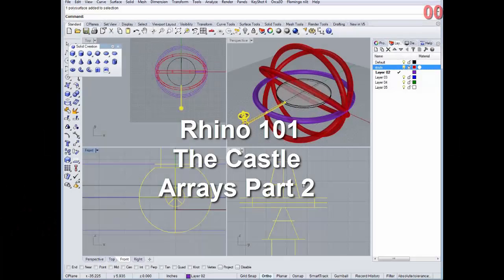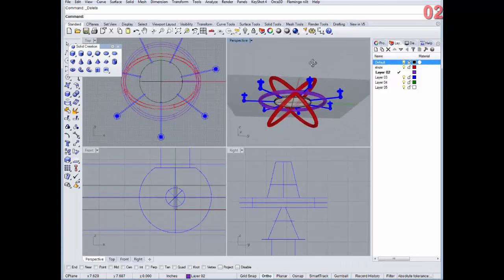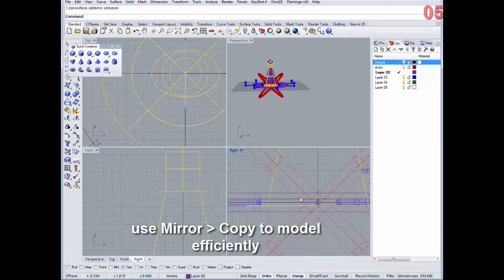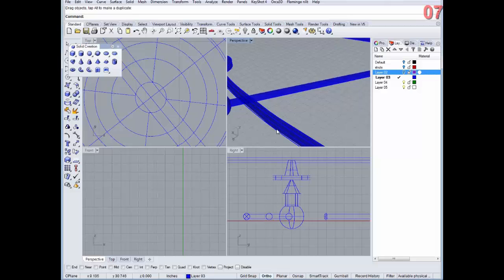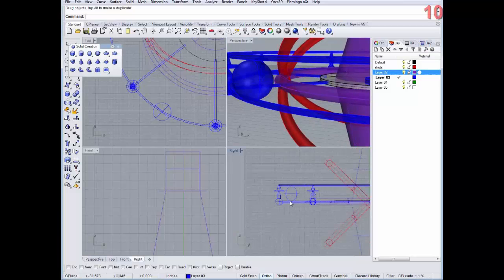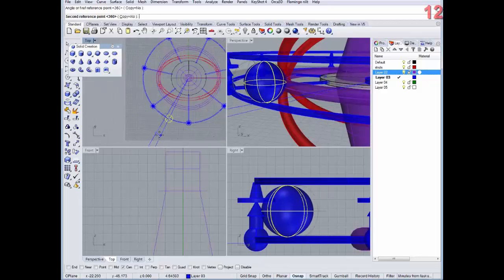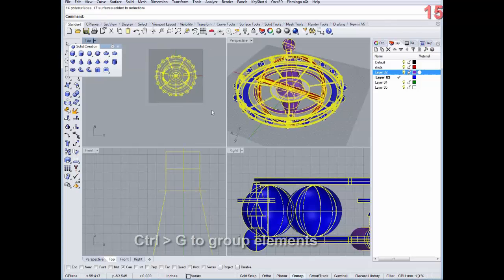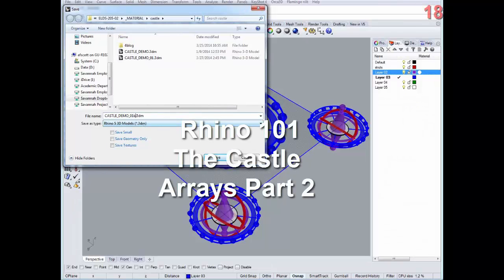Castle Part 2: Polar Arrays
The castle model is used to introduce students to the basic Rhino commands. Emphasis is placed on using primitive objects to introduce students to transformations, Object Snaps, Arrays and Boolean Solid modeling techniques. Students learn how to model efficiently using transformation tools in Rhino